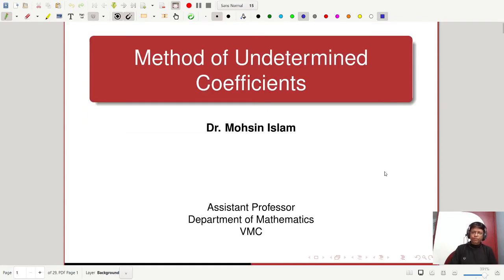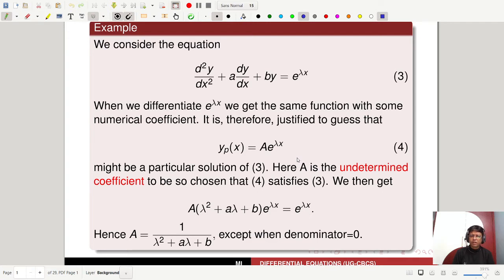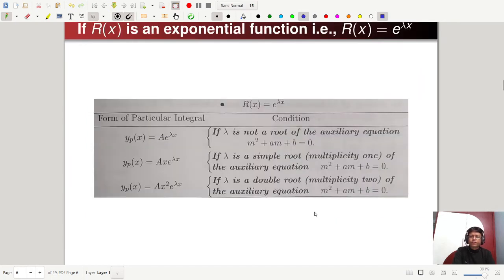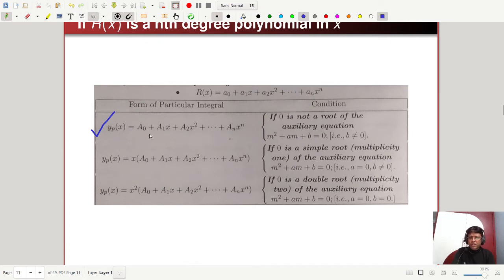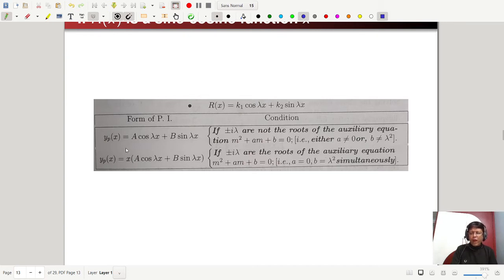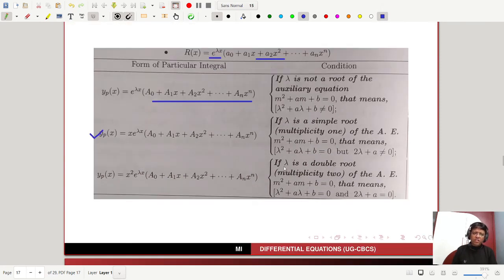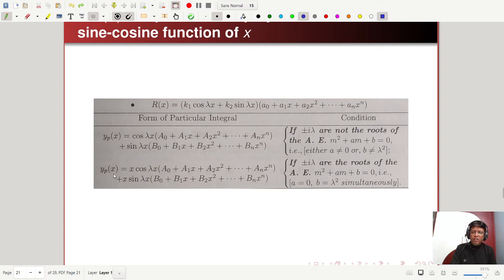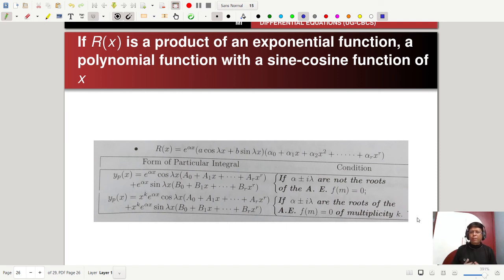DIFFERENTIAL EQUATIONS (UG-CBCS) || LECTURE XI || Method of Undetermined Coefficients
From this video you will learn about finding Particular Integral by The Method of Undetermined Coefficients, Different Possibilities are Explained with examples.